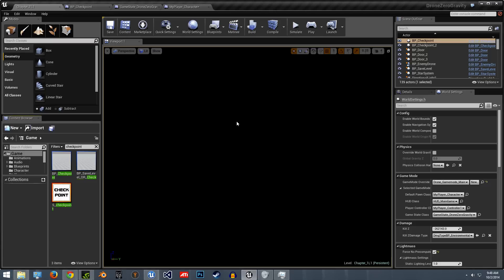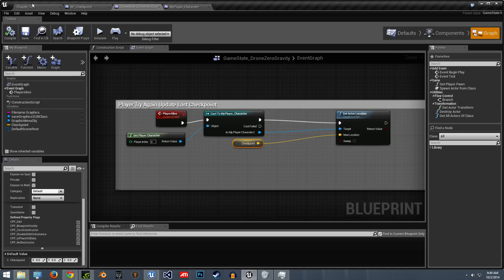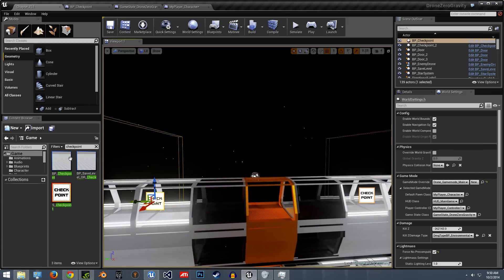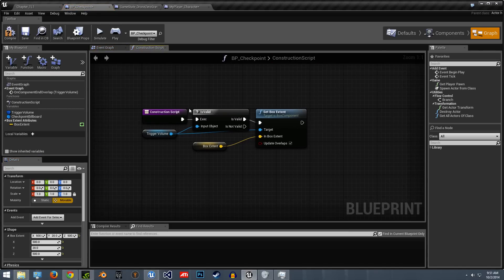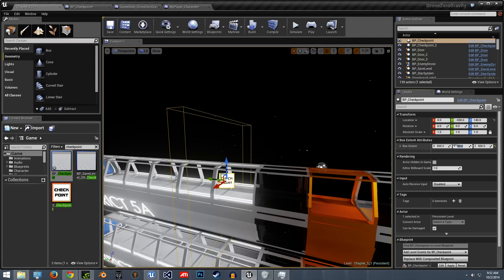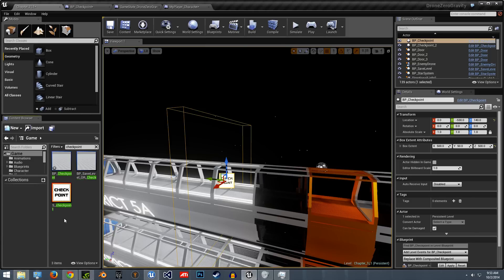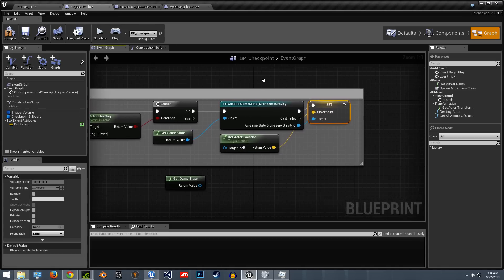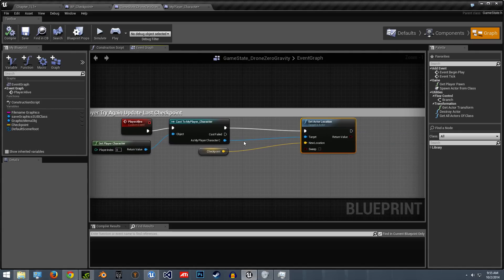Unreal Engine Checkpoint System Update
Some screenshots and additional info
Make sure to check out the link below, updated info, This will not work in 4.5

Update on checkpoint system. Save level system still requires an enum to list all levels in the video before.